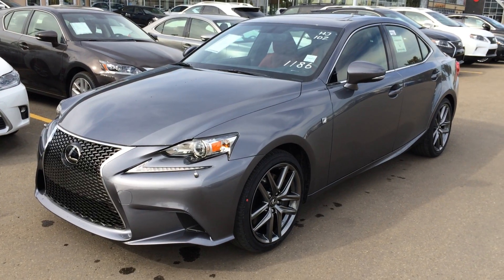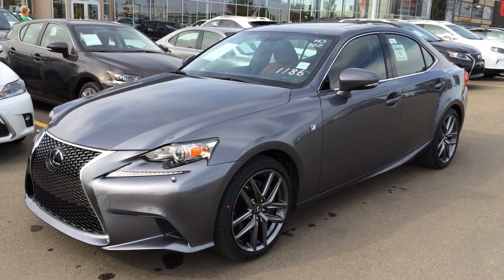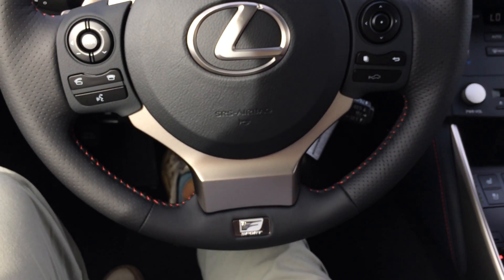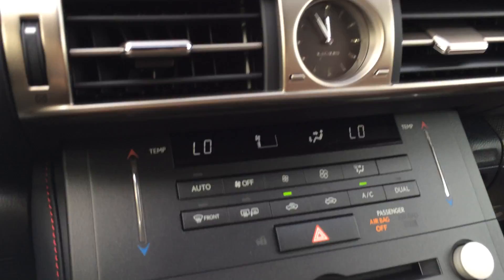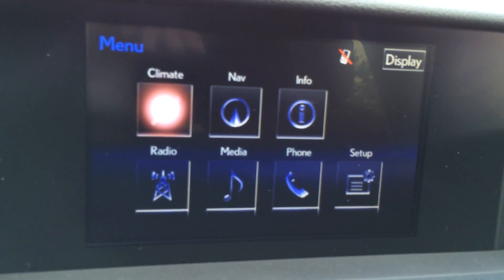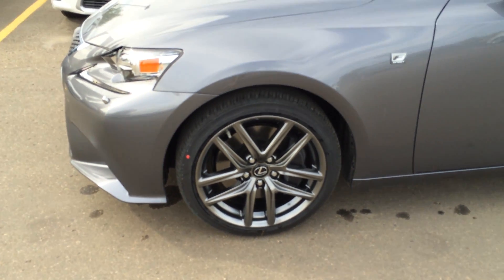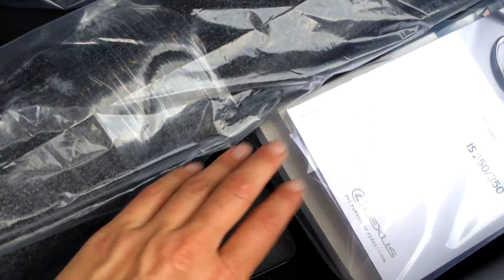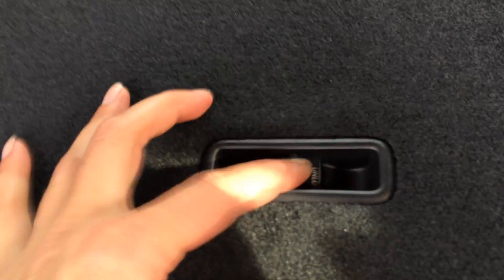New Grey on Rioja Red 2015 Lexus IS 350 4dr Sdn AWD F Sport Series 3 Review Southwest Edmonton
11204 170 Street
Edmonton, Alberta
T5S 2X1

This is a 2015 Lexus IS 350 4dr Sdn AWD with 6-Speed A/T transmission Gray[1H9,Nebula Gray Pearl] color and Rioja Red interior color.  This video is recorded and uploaded by cDemo Mobile Inspector